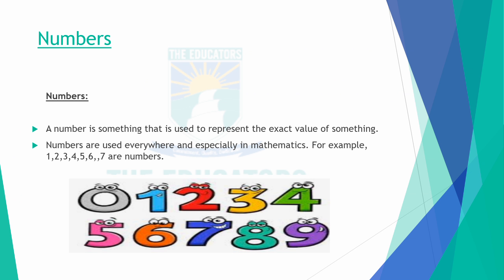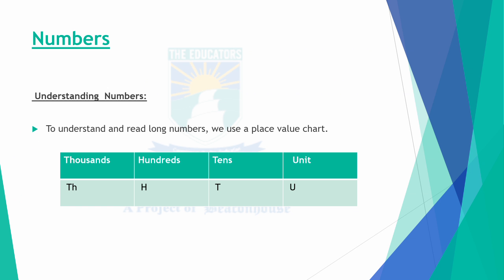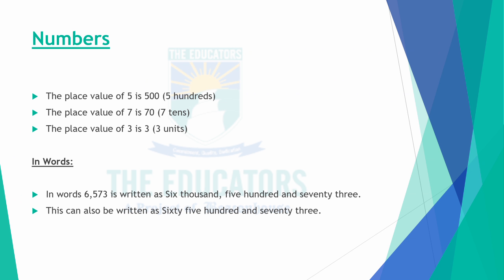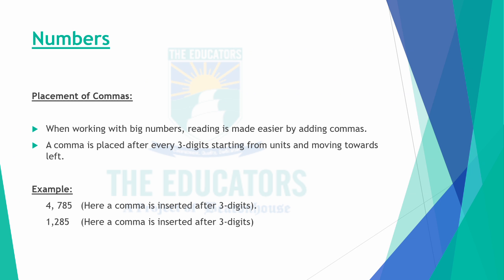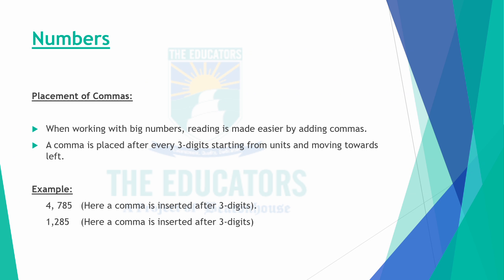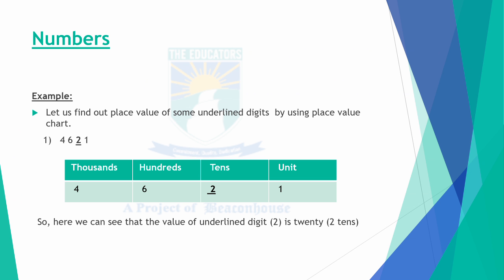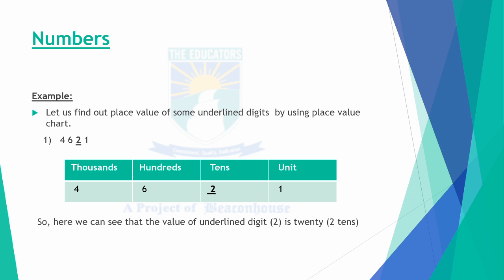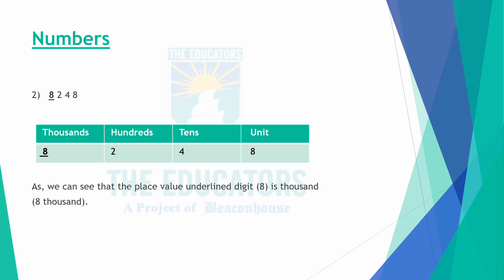Class 3 Mathematics 3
Topic: Numbers (Pg 10 - 15)
You can also get written notes for this video on the Student Portal by logging in to our by using student's login id and password.